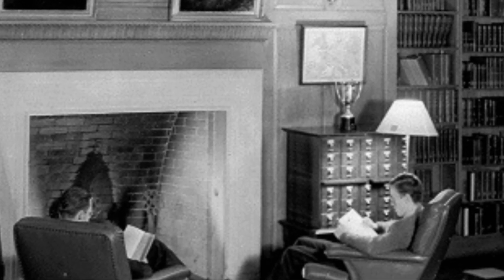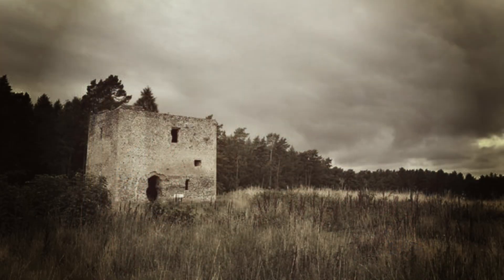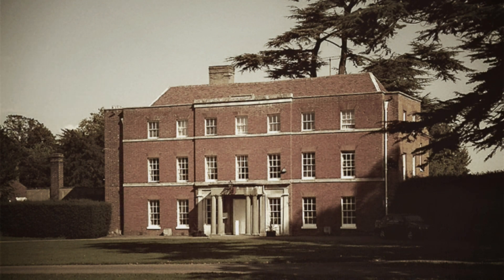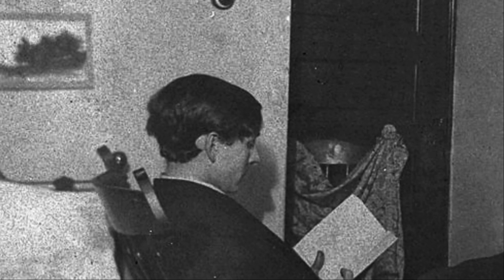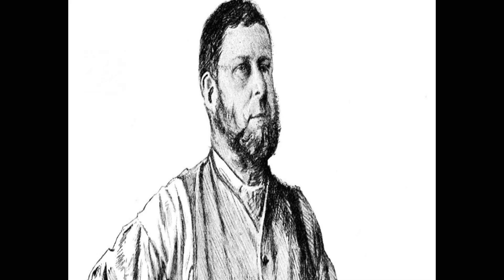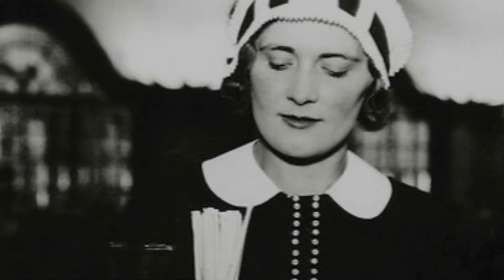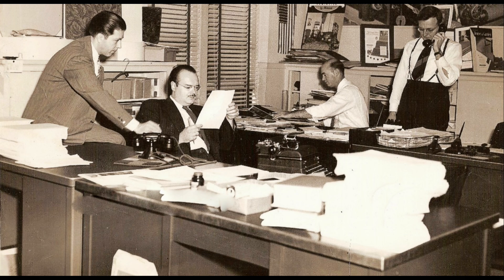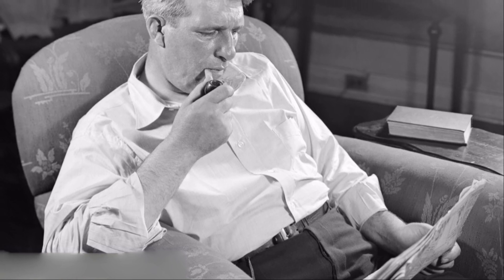BISHOP BONNERS TREASURE HOUSE - A ghost story at Christmas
Due to these persistent lockdowns, it hasn`t been very easy for me to film new shows.

The accompanying imagery is not charactered precise and uses a series of videos and stills which may or may not pass any resemblance, but importantly, it adds flesh to the story and I hope for that sin I can be forgiven.

I do hope you enjoy and the subject matter focuses well on the stories of M.R.James - the father of the modern ghost story.